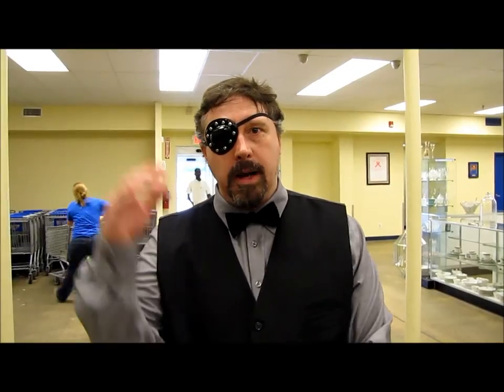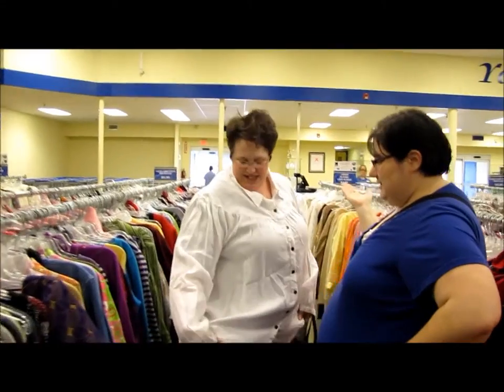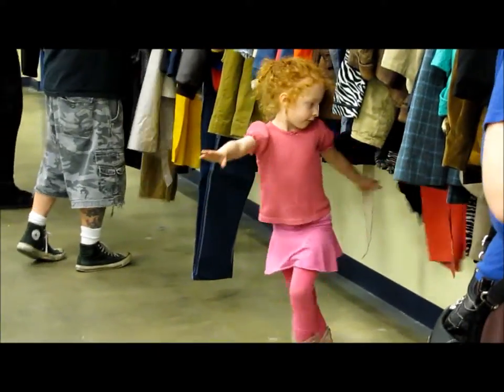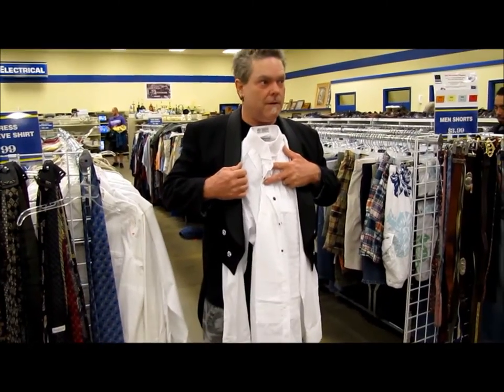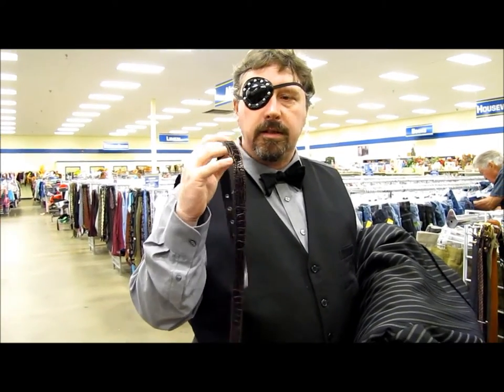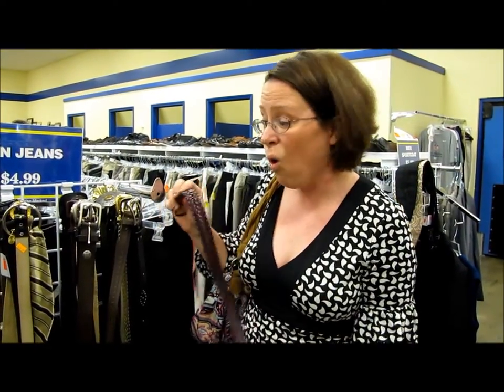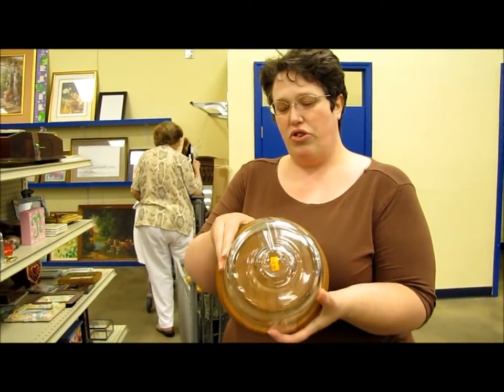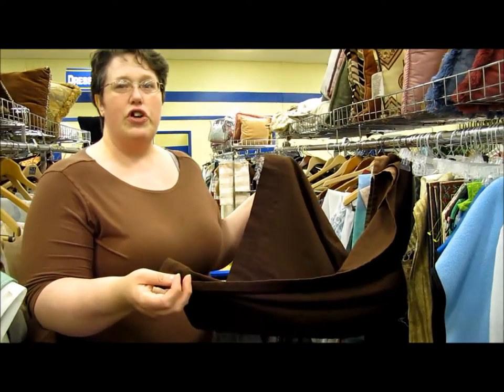Sized for Steam, Steampunk Thrift Crawl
Follow the Clockwork Mechanalists under the watchful eye of Captain Sean Greenhill as they peruse the racks of the local Goodwill in search of Steampunk articles.  Meet the crew, get tips on how to make an outfit and learn how you can do it all for under $30.

If you like the music, it is by Abney Park and the track is Steampunk Revolution.  There should be a link to the right to purchase this song.